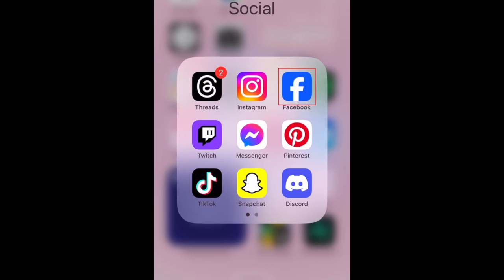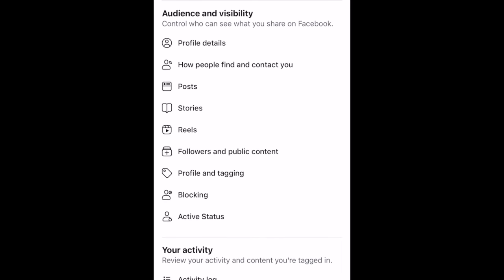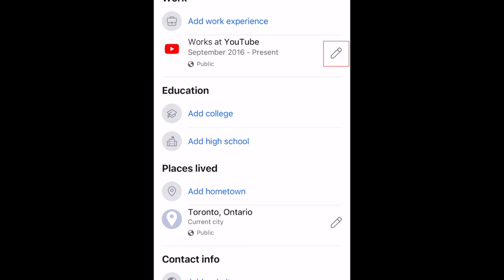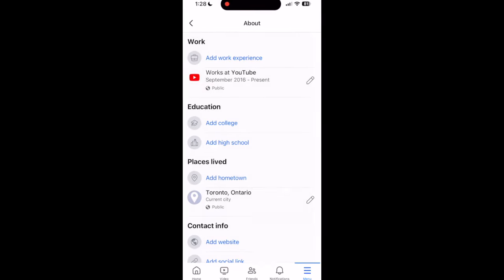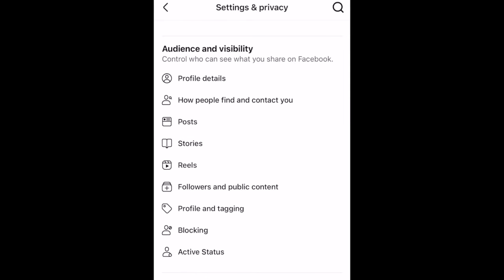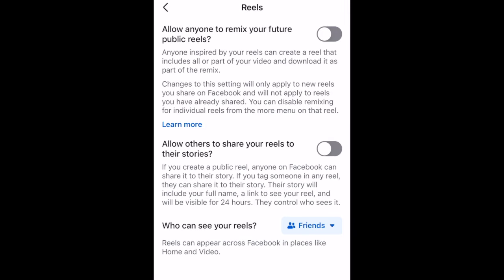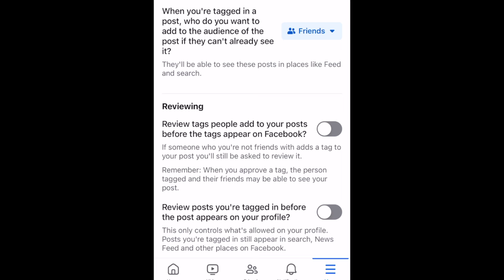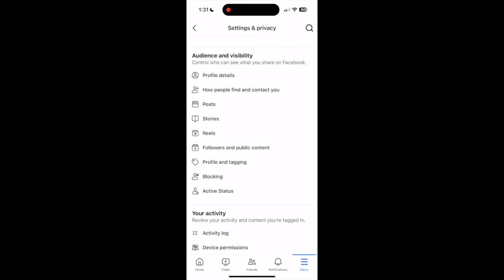How to Make Your Facebook Profile Private (Full Guide)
Want to control what people can see on your Facebook profile? We’re here to help. Watch this video to learn how to make your Facebook profile private.

Certain things on your Facebook profile will always be publicly visible, such as your name and profile picture. But almost everything else can be made private if you wish. To adjust your privacy settings on Facebook, open the Facebook app and tap the menu icon in the bottom right corner. Scroll to the bottom and select Settings and Privacy. Then tap Settings. Scroll down to the Audience and Visibility section. Then you can choose which category of privacy settings you want to review and adjust, including profile details, how people can contact you, posts, stories, pages, reels, followers and public content, profile and tagging, blocking, and active status.

For each one, you will see the current privacy setting below, like public, your friends, or only me. Tap the pencil icon beside one of your profile details to edit the privacy setting for just that individual detail. Then select Sharing With. You can choose to make it public, visible to your friends, only me so nobody else can see it, or only visible to your close friends list. Go through and edit the privacy setting for each personal detail on your profile to configure them how you’d like.

For how people can find and contact you, you can choose who can send your friend requests, who can see your friends list, who Facebook can suggest you as a friend to if they have your email or phone number, and if you want Facebook to show your profile in search engine results.

For posts, you can choose who can see your future and past posts and whether you want to allow comment summaries on your posts.

For stories you can choose who can see your story, and where your story is shared.

For Reels you can choose if you want people to be allowed to remix your reels or share your reels to their story, and who can see your reels.

For followers and public content, you can choose who can follow you, who can see your followers on your timeline, who can see what pages you follow, and who can comment on your public posts.

For profile and tagging, you can choose who can post on your profile, who can see what others post on your profile, who can see posts you’re tagged in, and if you want to review posts you’re tagged in before they get added to your profile.

Under blocking you can review who you have blocked on Facebook and add people to your blocked list as needed.

And finally for active status you can choose to show or hide when you’re active on Facebook.

Go through each of these categories and set up your privacy settings to your liking.